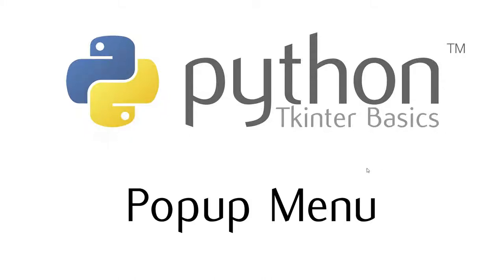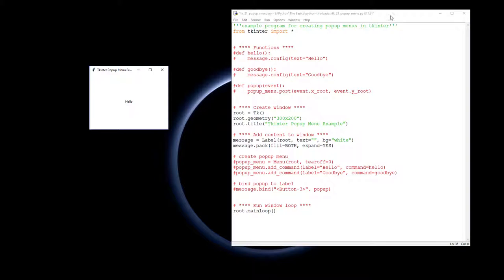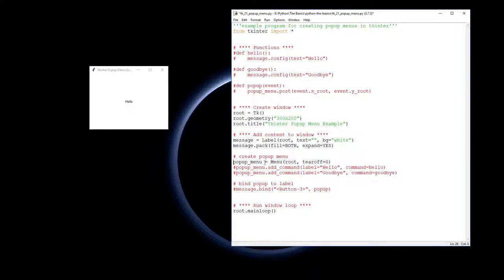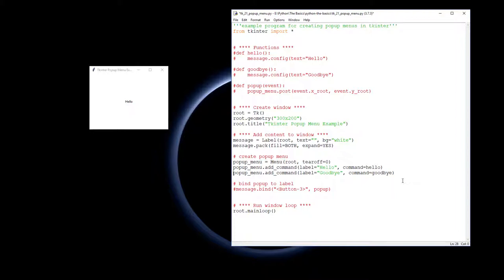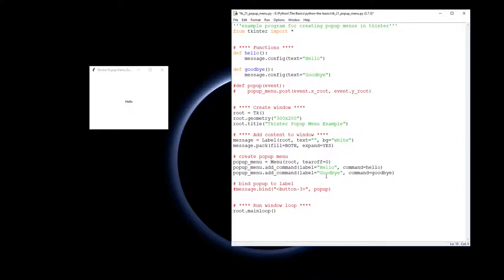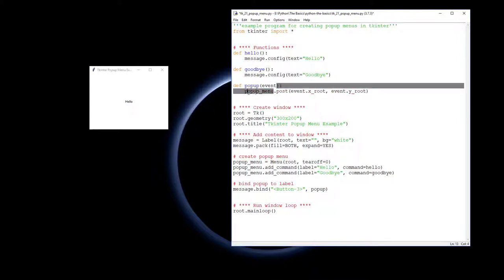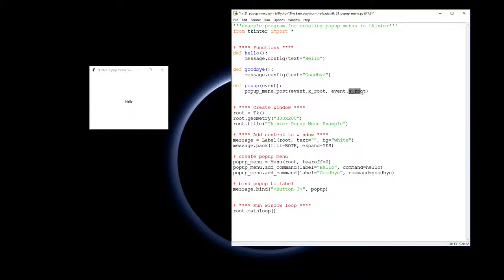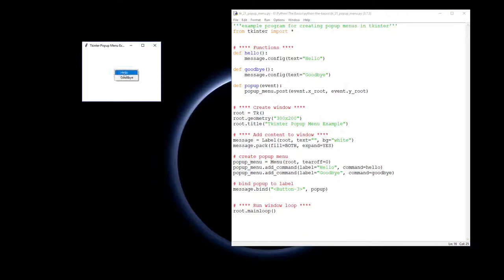Tkinter Basics - The Popup Menu Widget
More detailed information about the Button widget can be found